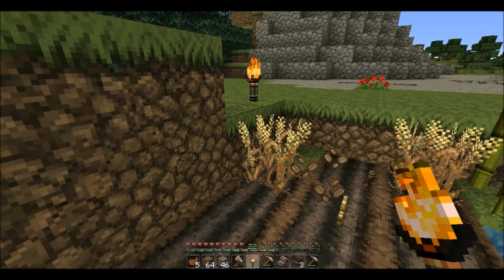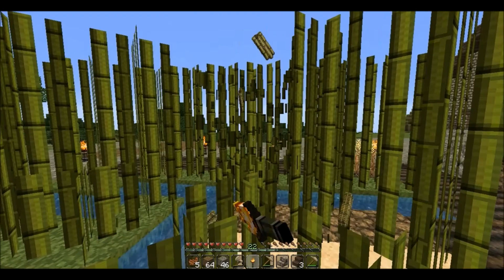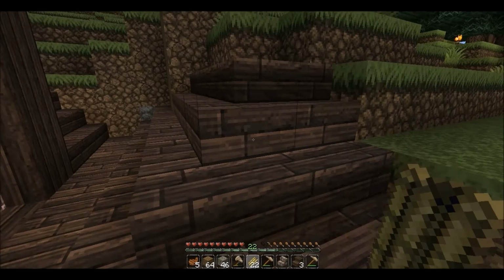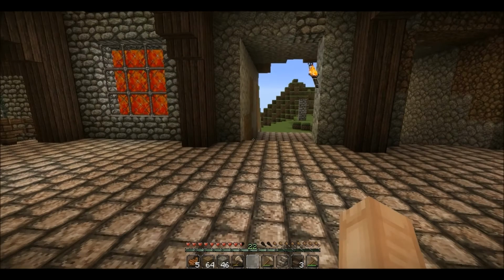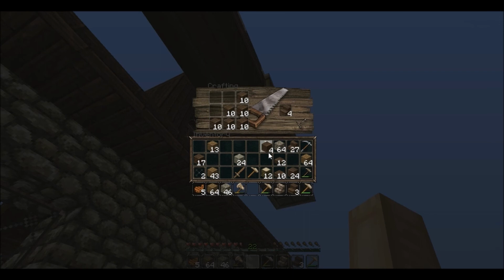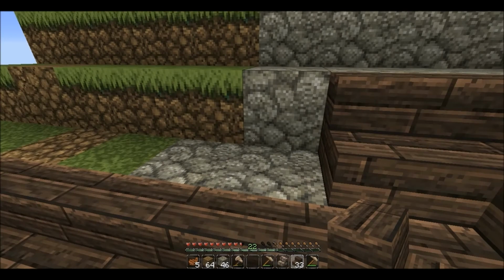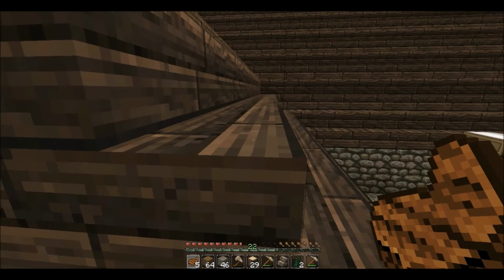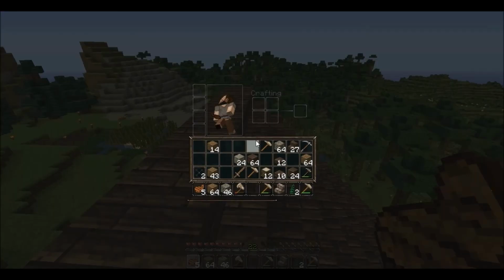Let's Play Minecraft [S1 E4] - Hallway to the Guest Bedroom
BikeManBen works on the hallway that will connect the guest bedroom and furnace room to the rest of his house.